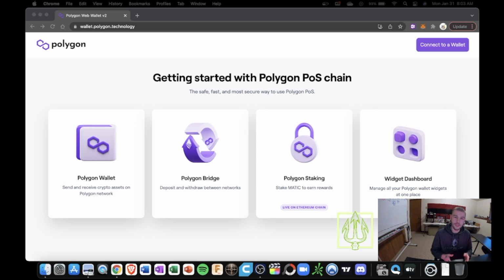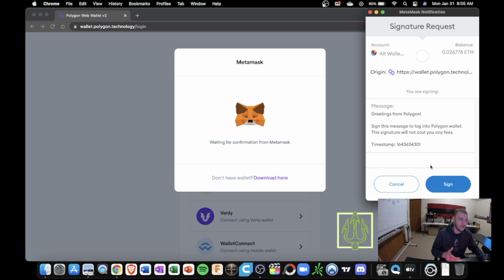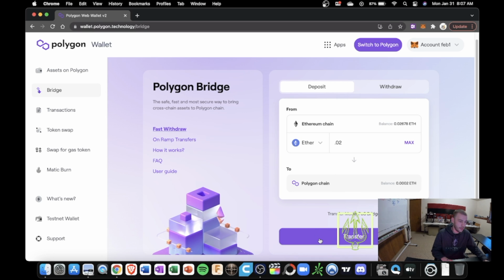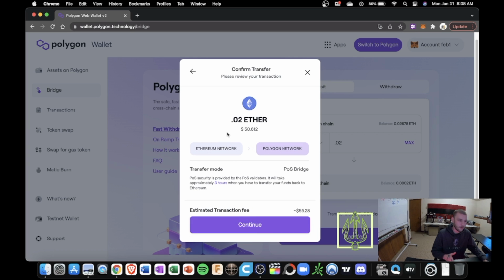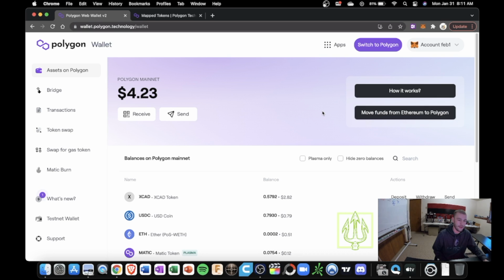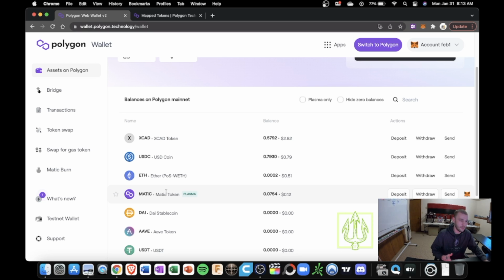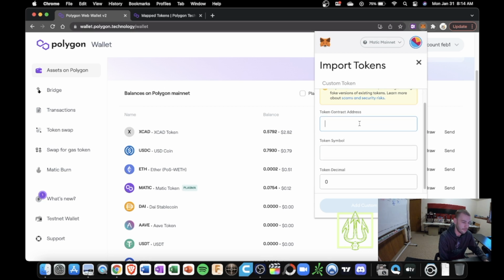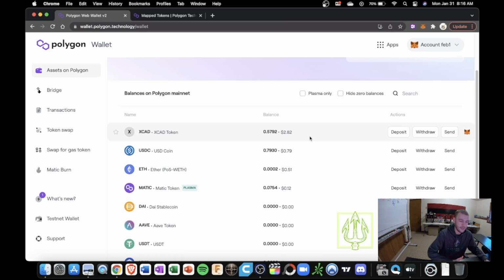How to Bridge Ethereum (ETH) Assets to Polygon (MATIC) | Trident Tutorials #04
Today, we learn how to bridge (transfer) assets such as Ethereum (ETH) or USD Coin (USDC) off of the Ethereum Network and on to Polygon (MATIC). This can be done if you have assets on the Ethereum Network and would like to operate on Polygon (MATIC) for lower transaction fees.

Chapters:
00:00 Intro
00:40 Connecting a Wallet
01:30 Polygon Bridge
03:58 Viewing Assets
06:50 Importing Tokens